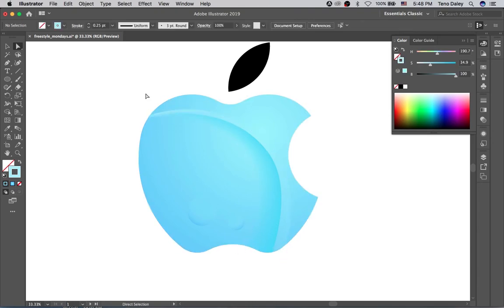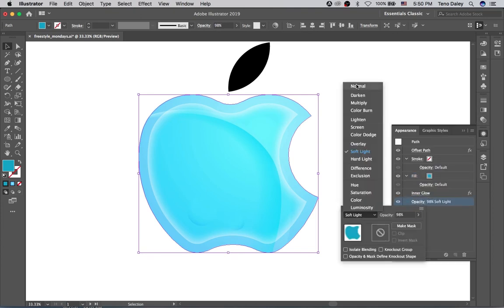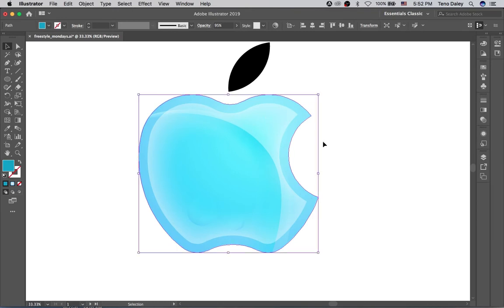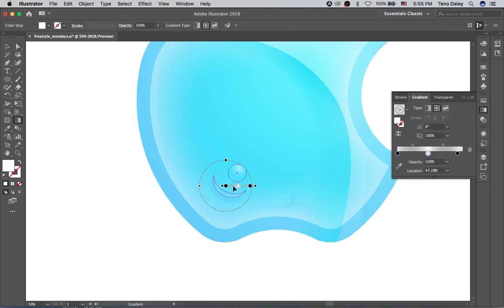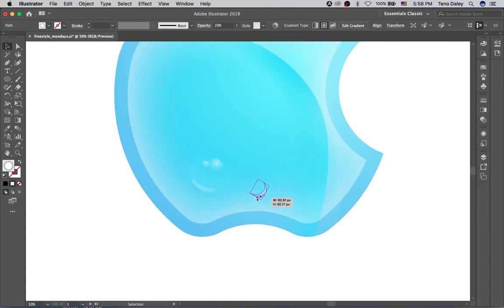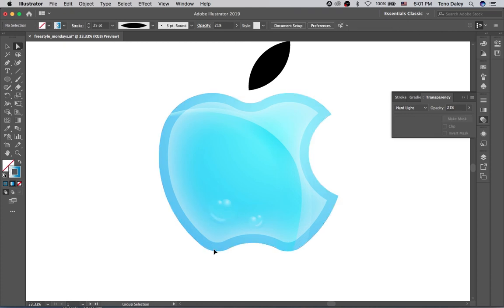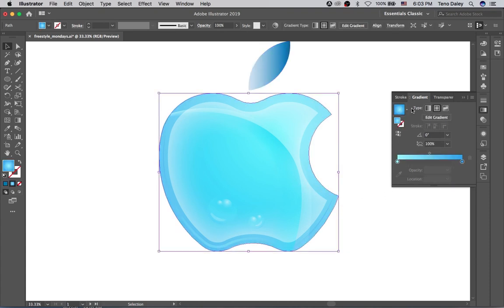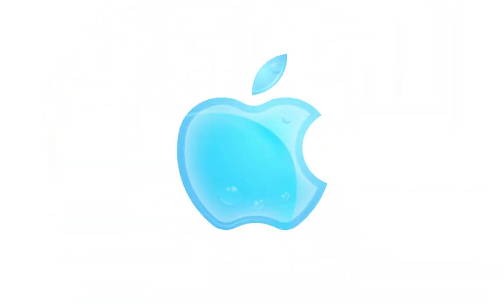Freestyle Mondays Ep.12 | Aqua Style Apple Logo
Hope your weekend was amazing, I also hope you will all learn something new from this week's tutorial!